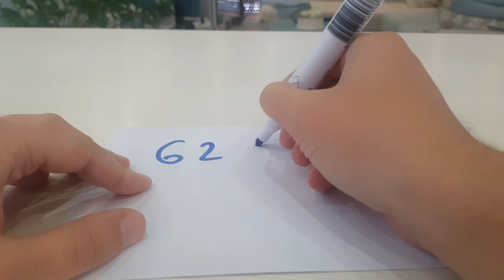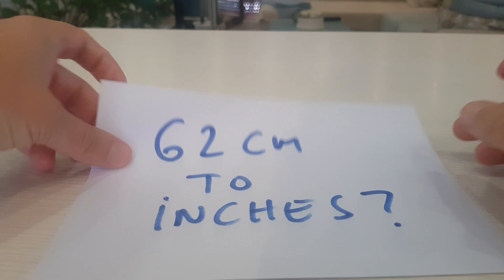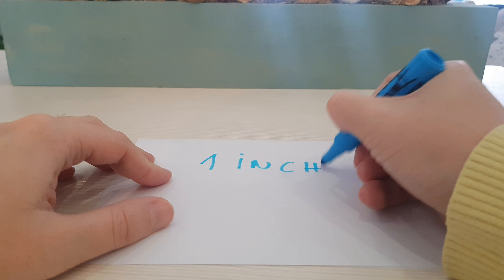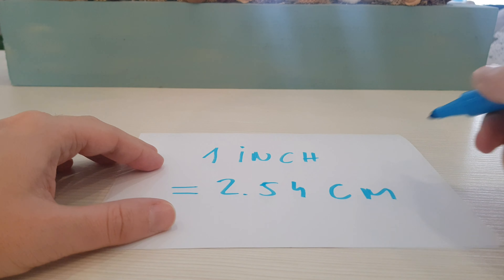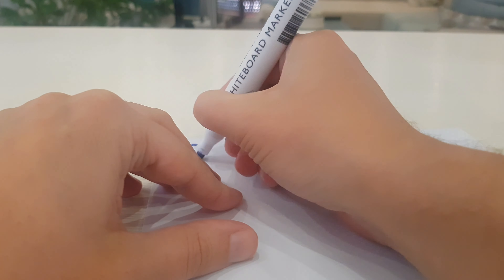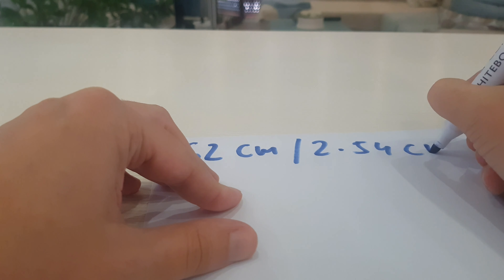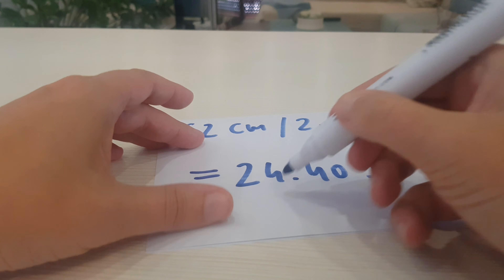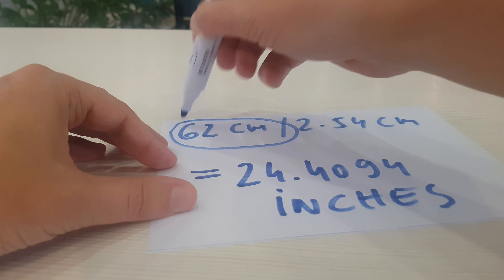62 cm to inches?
62 cm to inches?